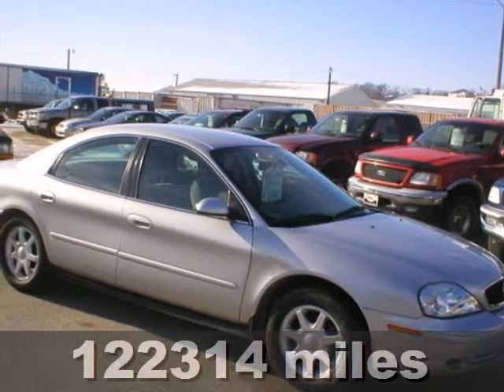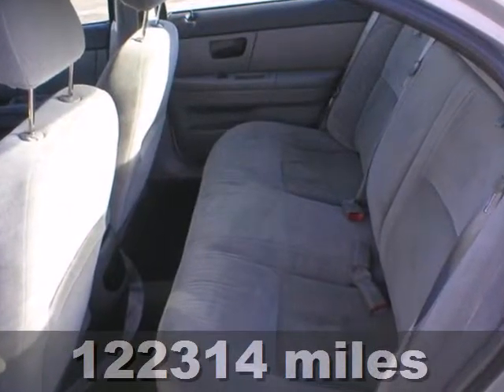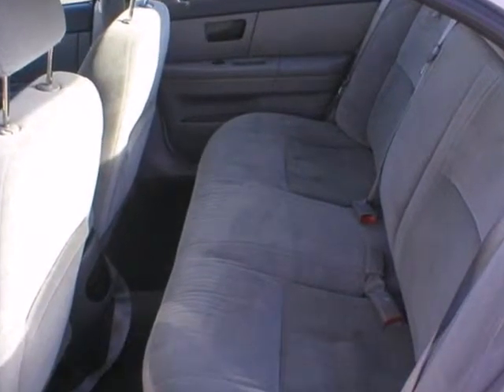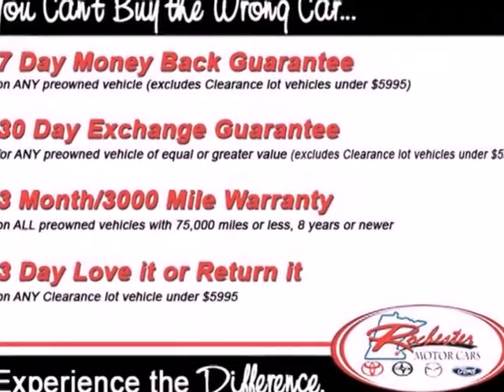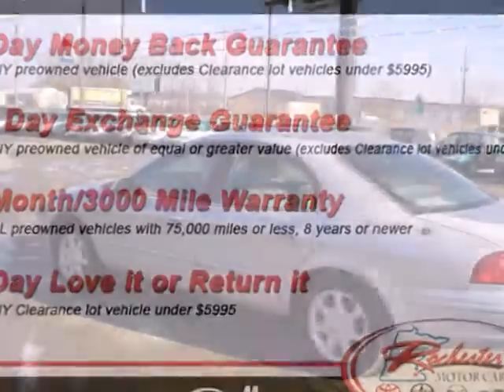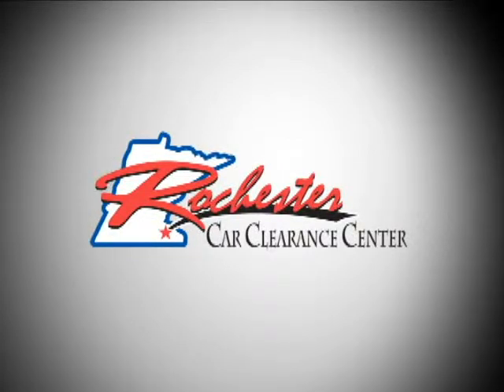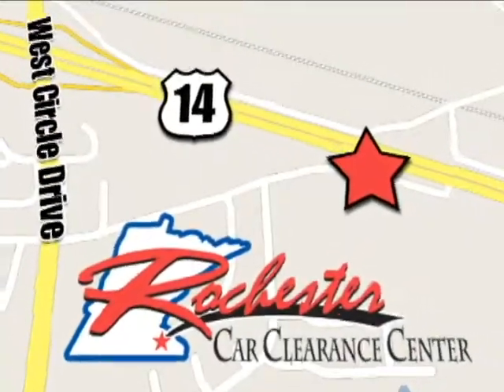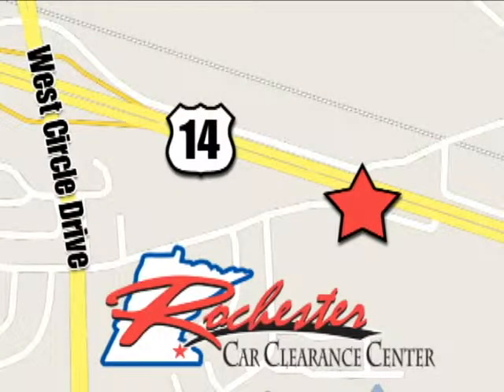2003 Mercury Sable Rochester Minneapolis, MN A134041 - SOLD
SOLD -  SOLD - Call or visit for a test drive of this vehicle today!